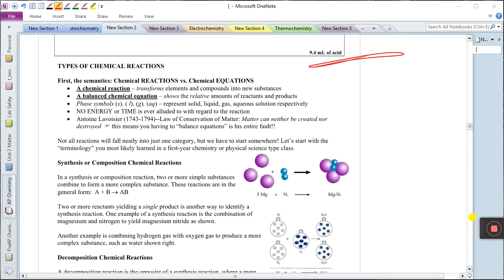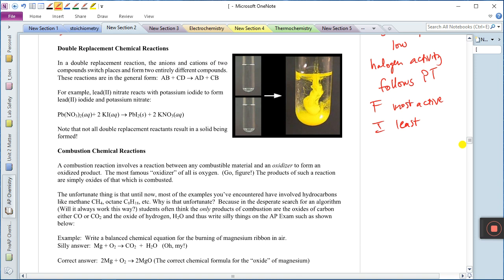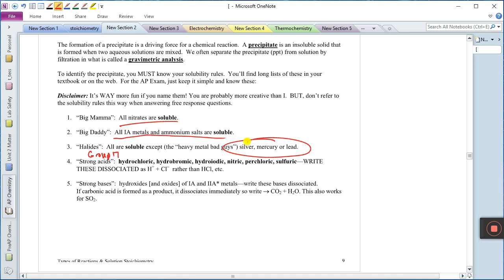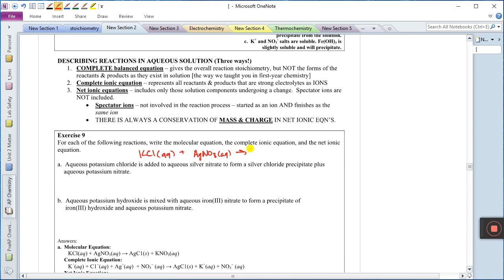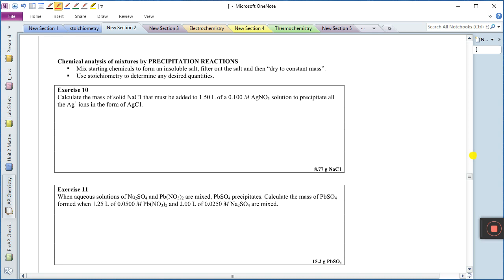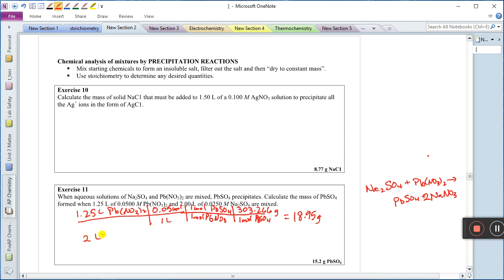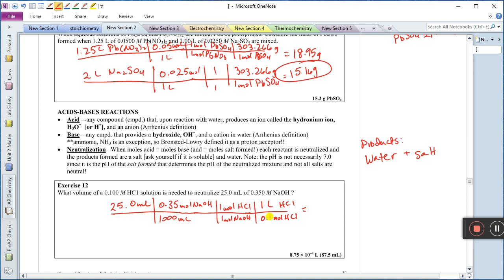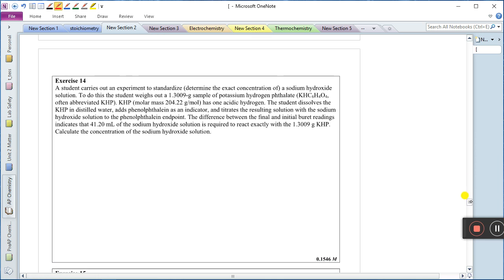Chapter 4: Solutions/Types of Reactions Part 2 Types of Reactions, Net Ionic, Solution Stoichiometry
This goes with the Chapter 4 handout available on Google Classroom. Distance Learners, make sure you access this video through the link on OWL to credit for viewing time.